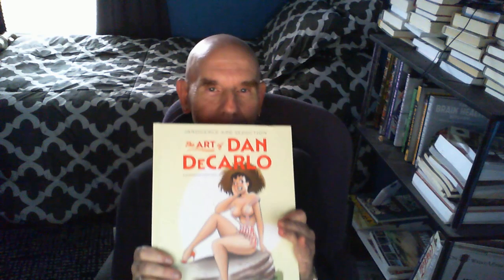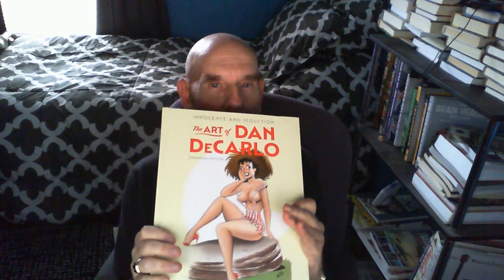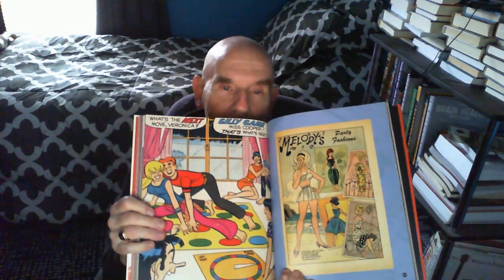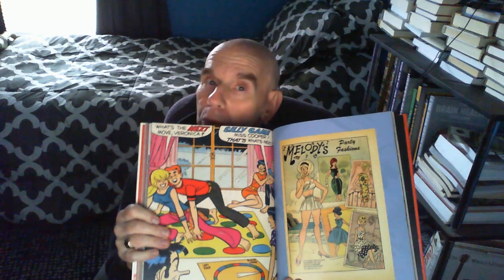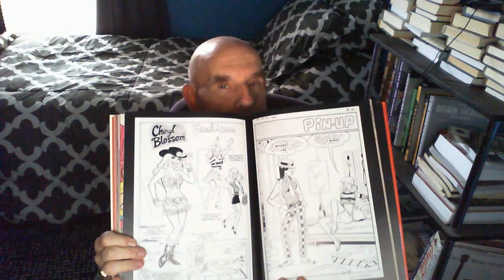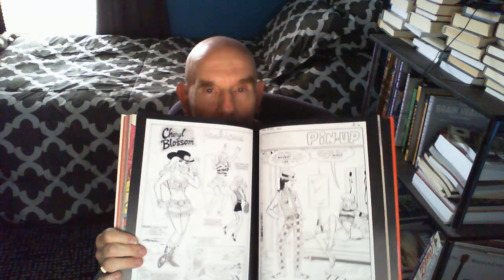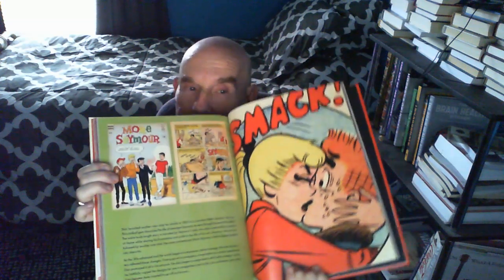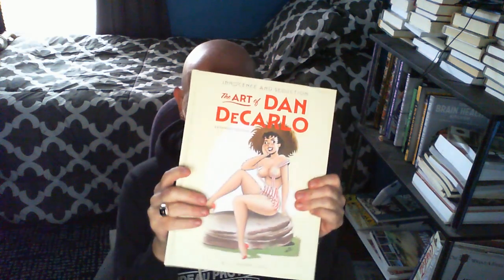My Review of INNOCENCE AND SEDUCTION--THE ART OF DAN DECARLO EXPANDED EDITION By Bill Morrison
If you were a fan of Archie Comics, you will recognize the artwork of Dan DeCarlo. He also was the genius behind other characters in comics like Josie and the Pussycats, Sabrina the Teenage Witch, Millie the Model, Sherry the Showgirl, and many many more. This book is the ultimate tribute to Dan, with reproductions of his artwork over the length of his career. A must-have for comics lovers of all genres!